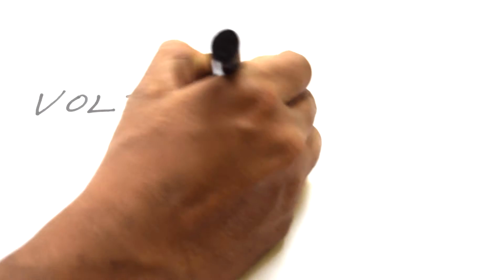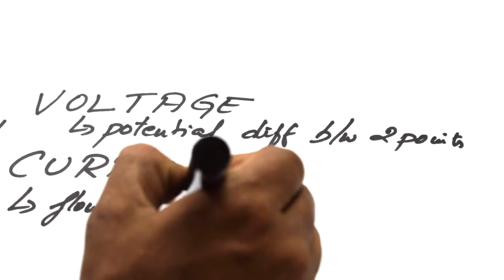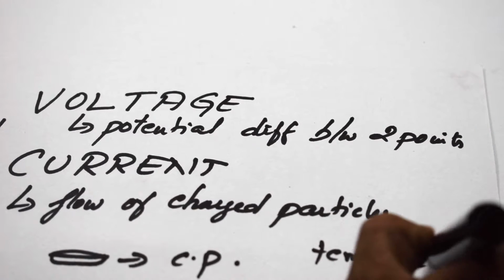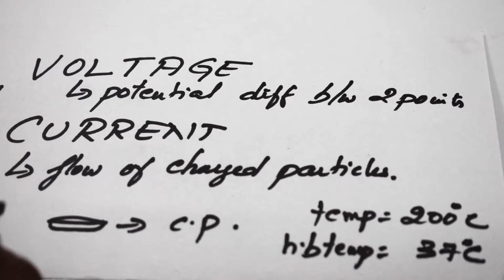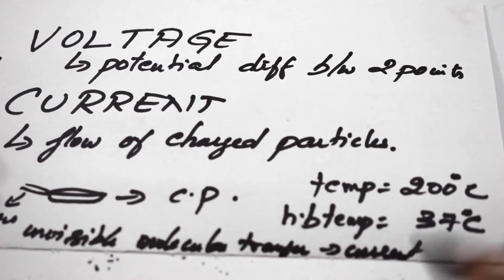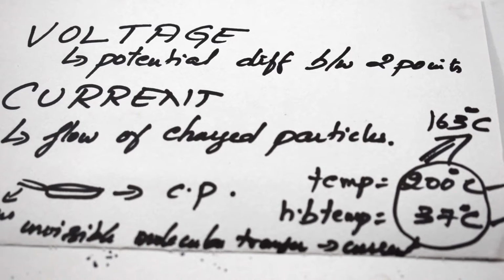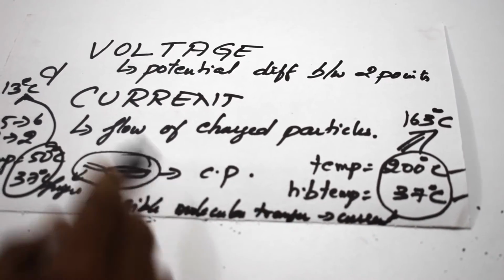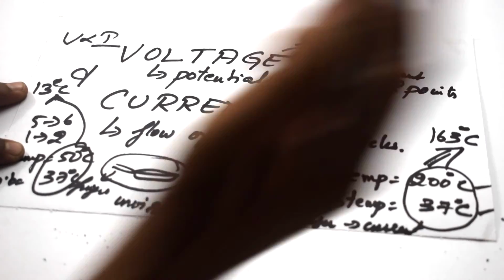1. Voltage and Current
The above video explains what is a voltage and current with examples